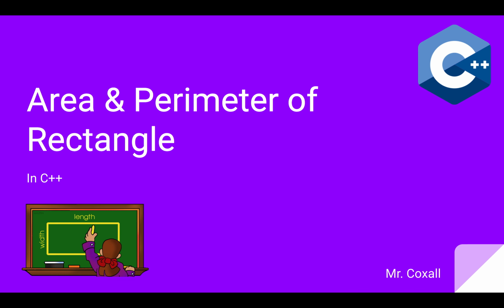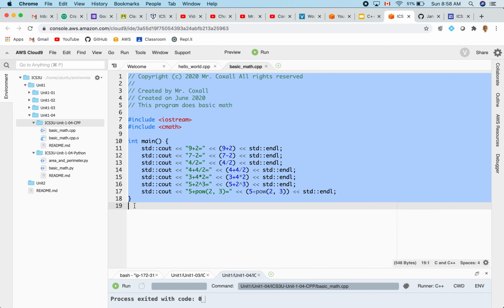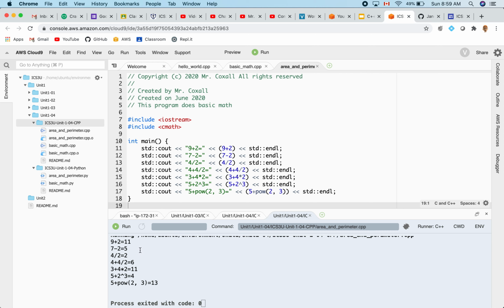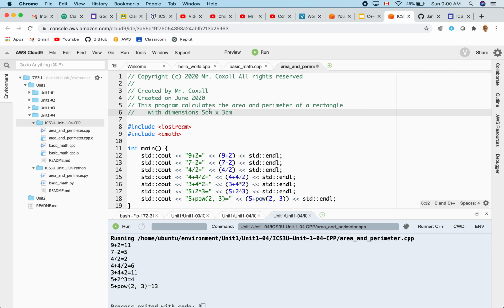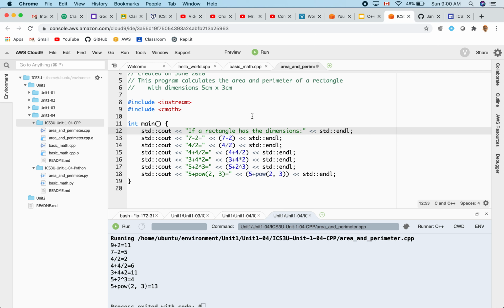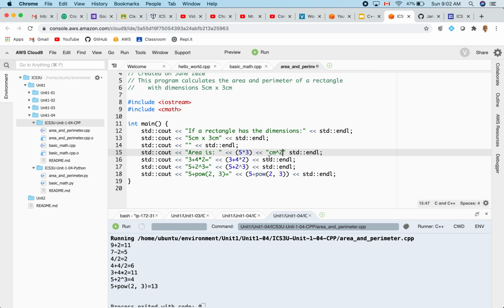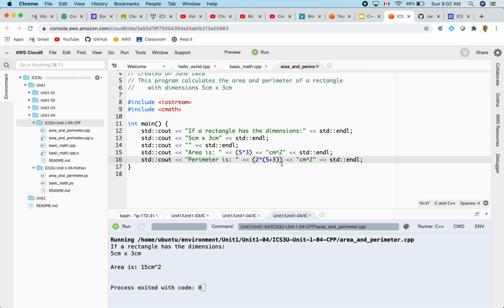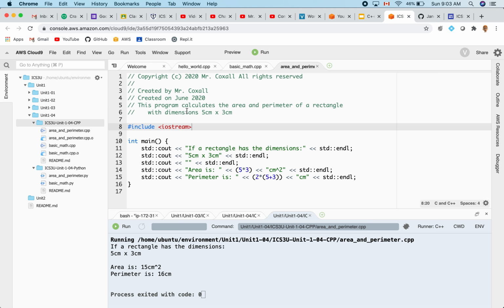Area & Perimeter of Rectangle, in C++